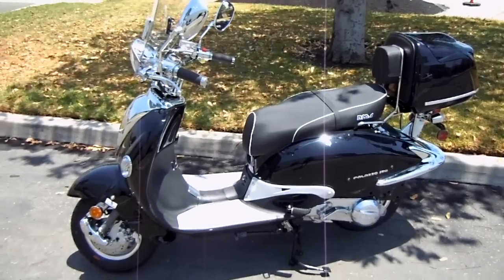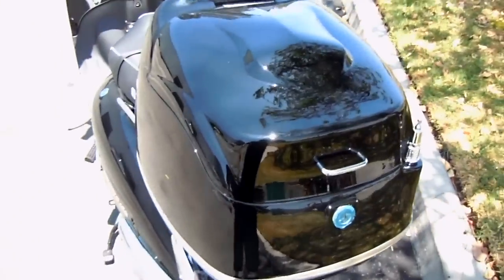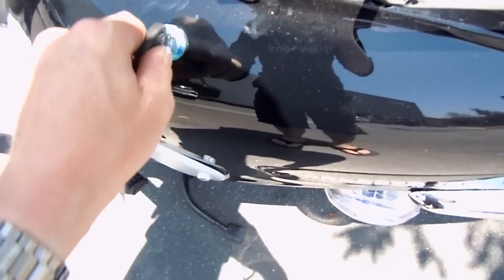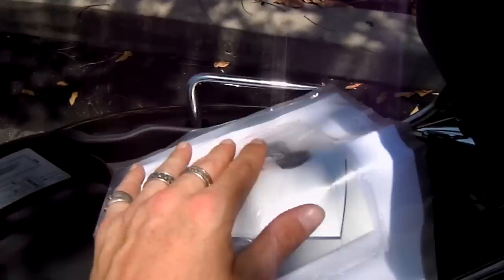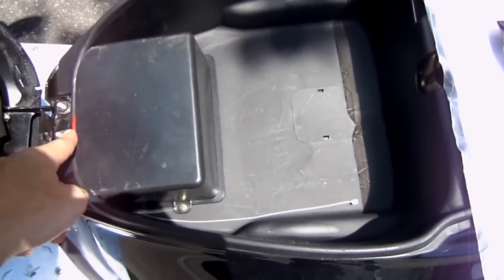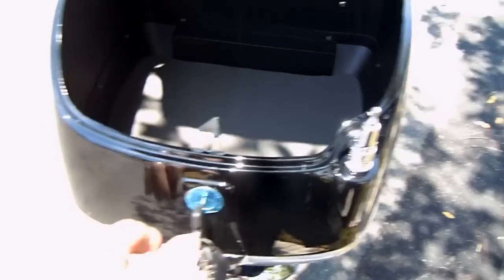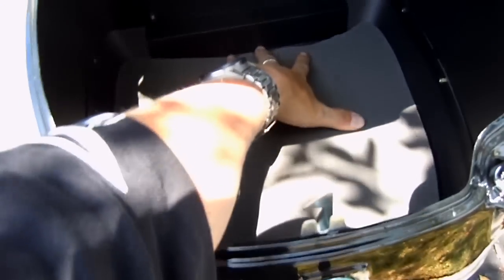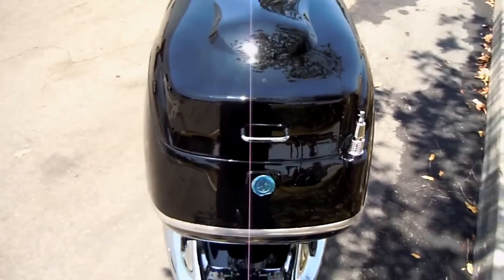BMS 150cc Palazzo Scooter / Moped In Depth Review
Another HD video of the BMS 150cc Palazzo gas Scooter which is VERY similar to the BMS 150cc Heritage. maybe this video will help you decide what you like more. Either way, it's uploaded to help.